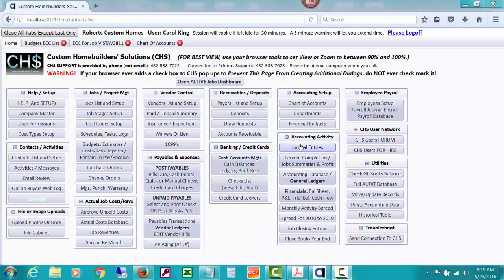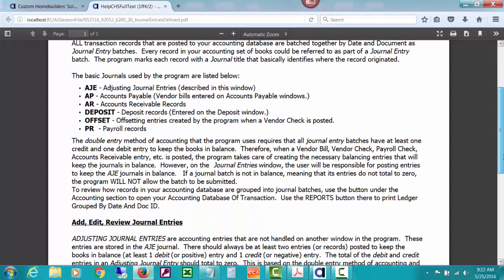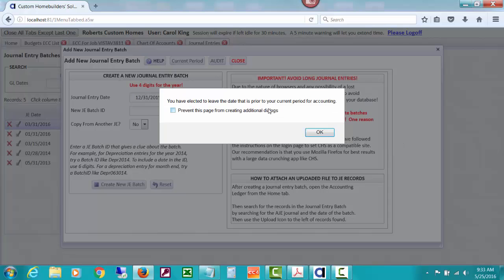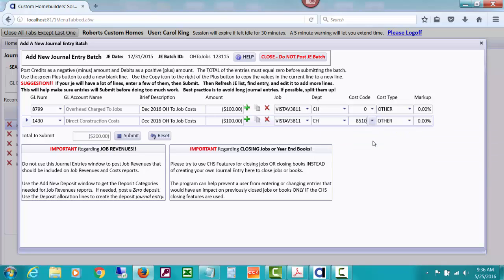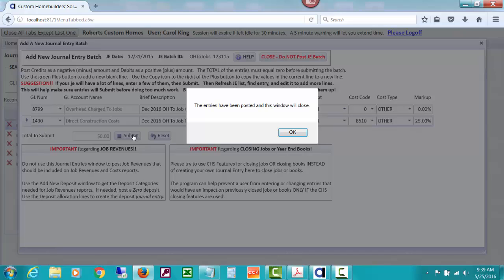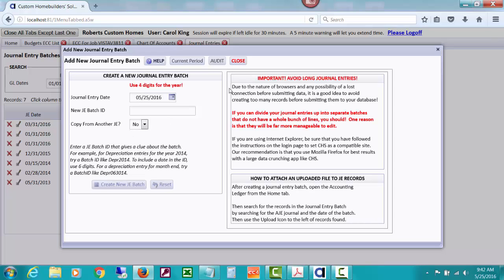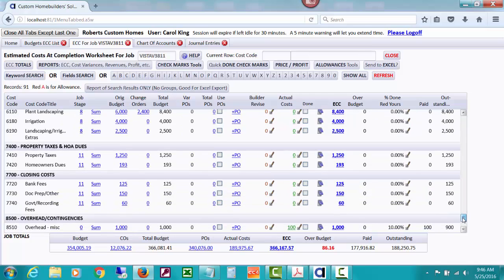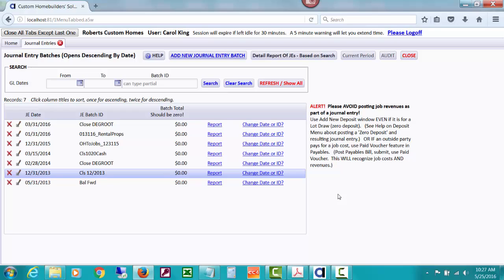6200 20 Adjusting Journal Entries - Add, Copy, Edit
How to create, copy, or edit journal entries created by the user as Adjusting Journal Entries.